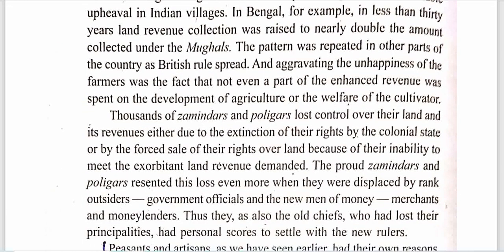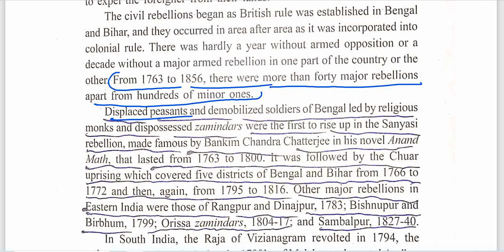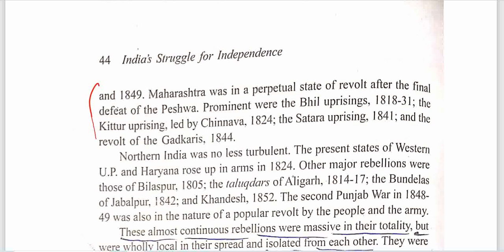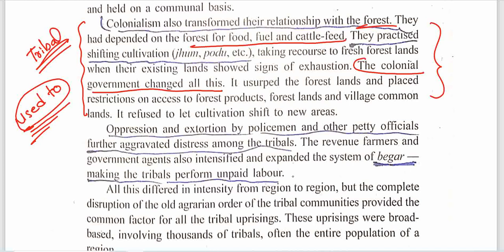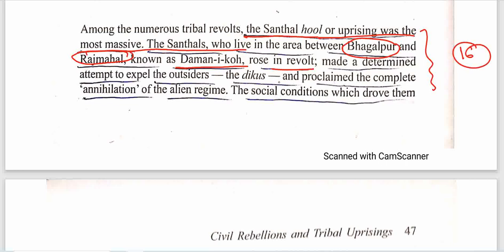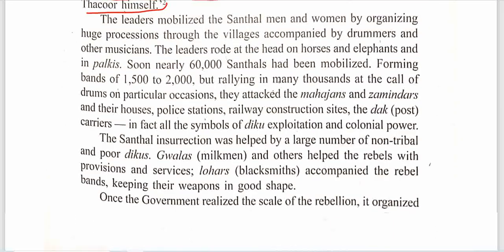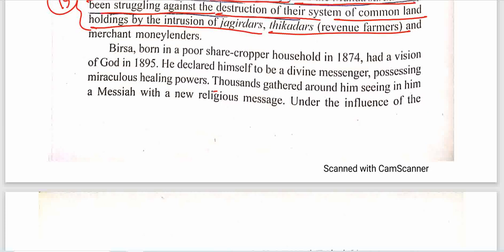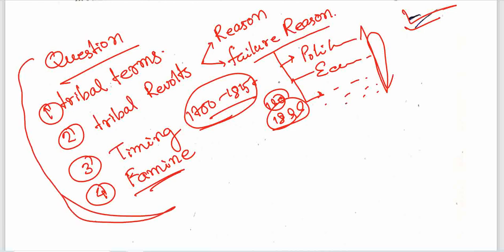Chapter 2, Civil rebellions and Tribal Uprising, India's Struggle for Independence making notes.😎👍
Hello everyone, in this video I have completed the chapter 2 of India's Struggle for Independence, Civil rebellions and Tribal Uprisings. I have made this video, so that all UPSC and state PCS aspirants can their notes. I hope you all will find helpful after watching this video.